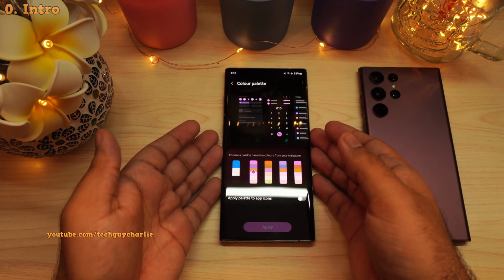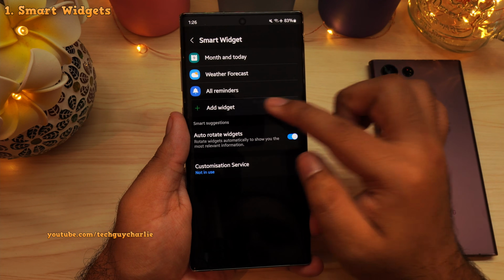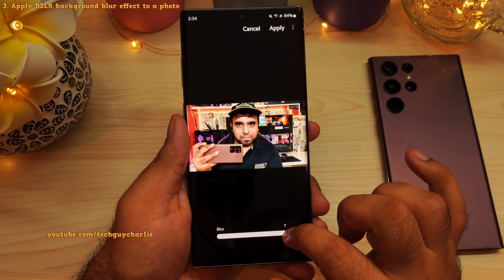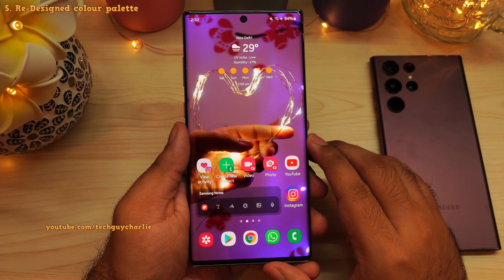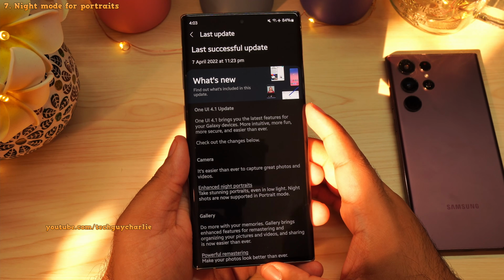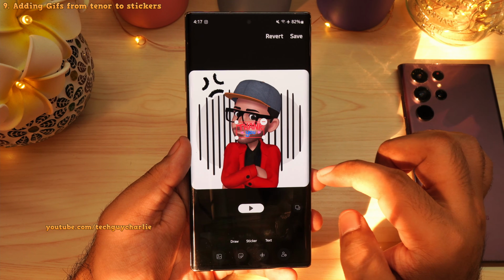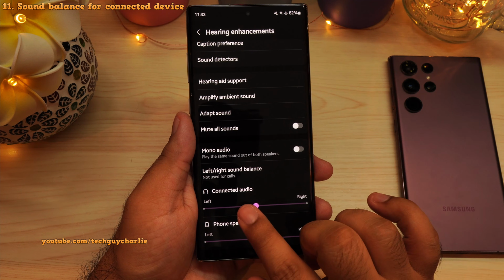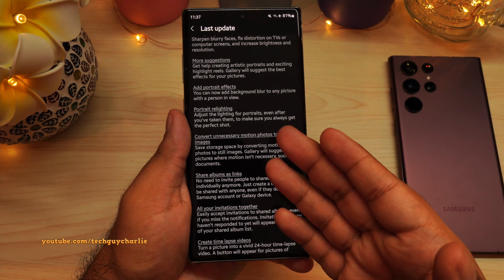Galaxy Note 10+ | One UI 4.1 | Top 10 NEW Features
The One UI 4.1 update is here for the Samsung Galaxy Note 10 plus and this video shows you some of the top best features of this update.
Chapters:
0. Intro: 0:00
1. Smart Widgets: 0:26
2. Add Snippets of the webpage directly to notes: 1:35
3. Apply DSLR background blur effect to a photo: 2:16
4. Convert photos into a timelapse video: 2:40
5. Re-Designed colour palette: 3:28
6. RAM Plus allows you to choose how much VRAM: 3:52
7. Night mode for portraits: 4:36
8. Change the background in AR Emoji: 5:10
9. Adding Gifs from tenor to stickers: 5:32
10. Smart Suggestions: 5:56
11. Sound balance for the connected device: 6:44
12. Share wifi password over quick share: 7:10
13. Game Optimisation Service update: 7:31